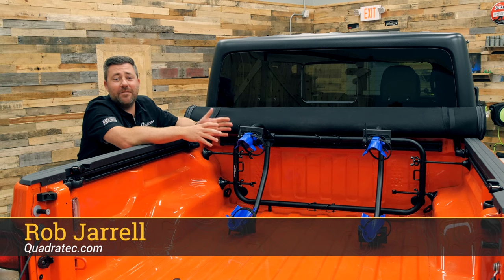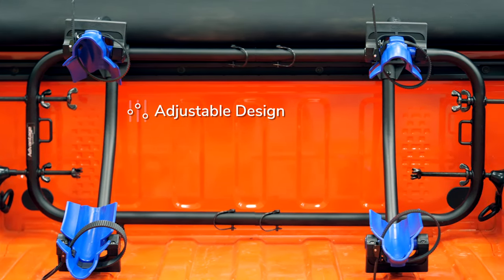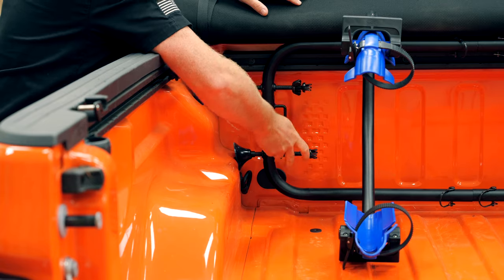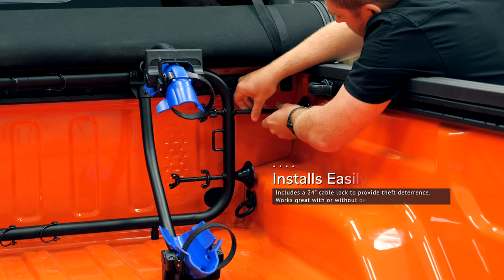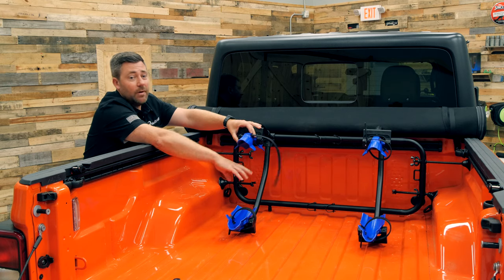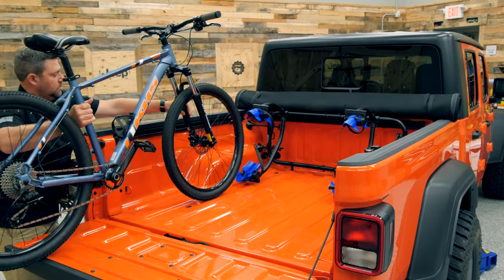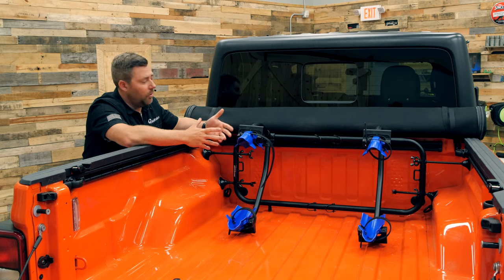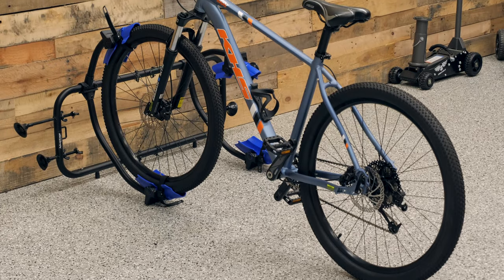Advantage SportsRack BedRack Elite 2 Bike Rack for Jeep Gladiator JT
The Advantage SportsRack BedRack Elite 2-Bike Rack from Heininger Automotive is an ideal solution for mounting your bike in the bed of your Jeep Gladiator JT, Toyota Tacoma, Ford Ranger, or similar smaller pickup trucks. The adjustable design can handle 2 road, gravel, mountain, or fat tire bikes with tire sizes up to 4.8" fat tires and wheel sizes up to 700c or 29". The rack can be extended from 44.25" to 62" to fit on multiple applications and it installs easily with no tools required! It can even be   used outside of your vehicle as a bike stand whether in your yard, garage, house, driveway, or under your deck.

0:00 Intro
0:25 Features
1:39 Securing Bikes in the Rack
2:32 Wrap